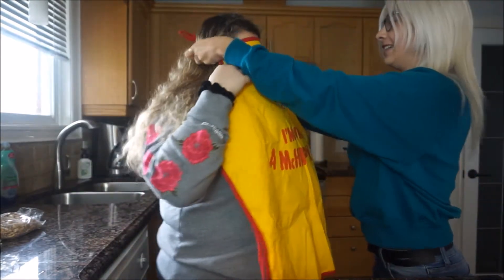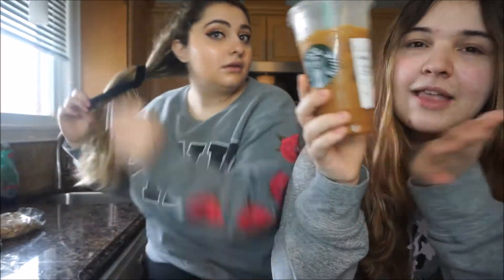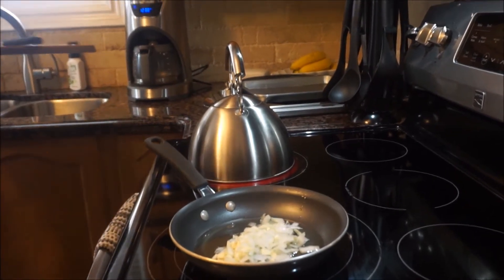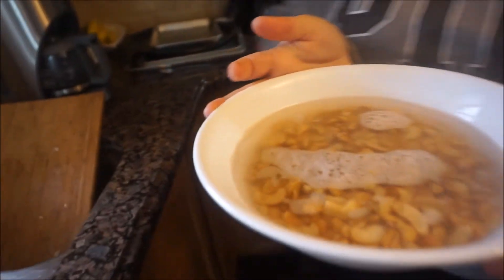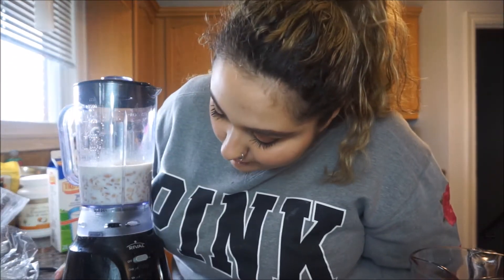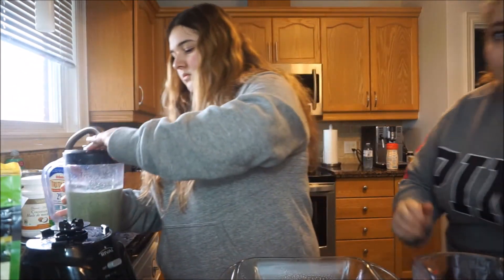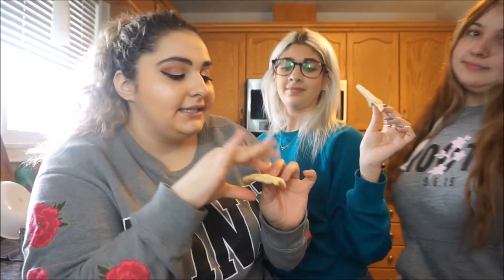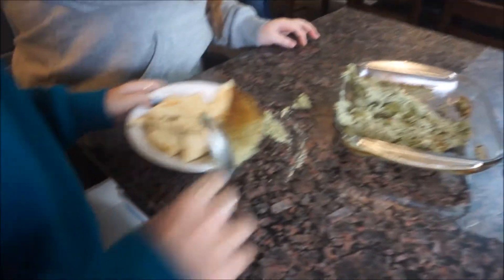ATTEMPTING TO COOK AND FAILING (FUNNY AF THO)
Hey everyone in today's video I attempt to cook spinach dip and failed but it's okay because part I failed even more lol.

Last Video!
WHATS IN MY PURSE! 2019